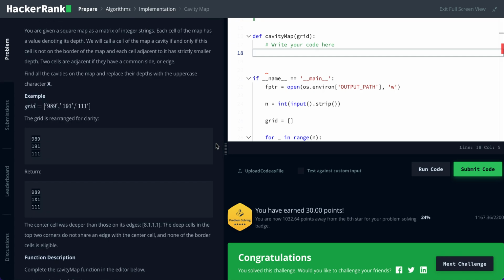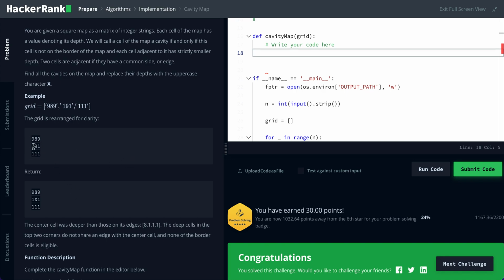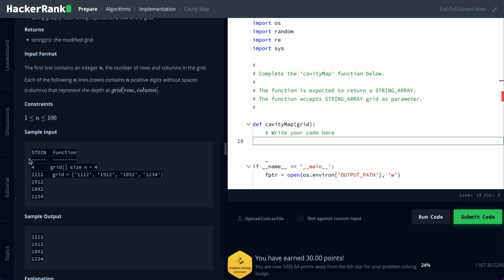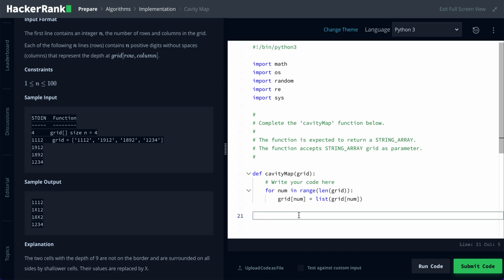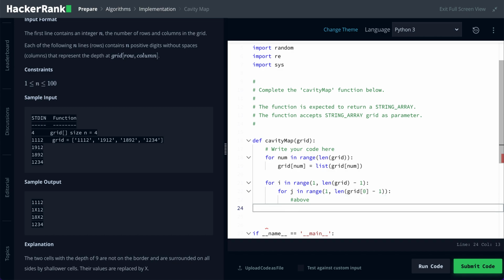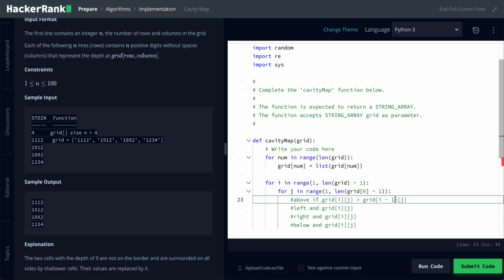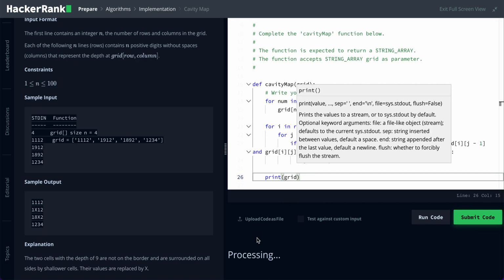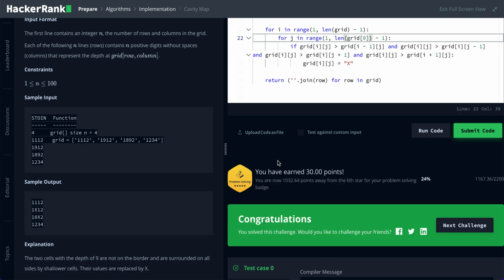Hackerrank Cavity Map - Python Solution